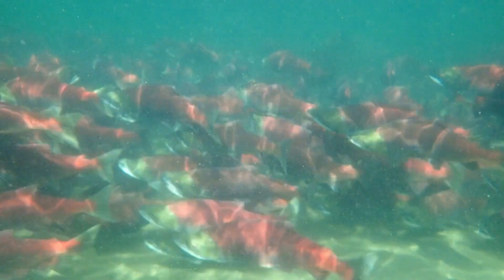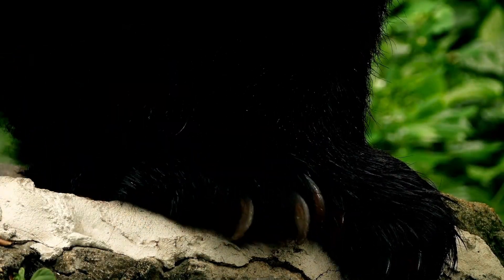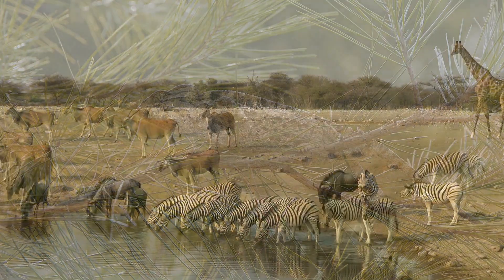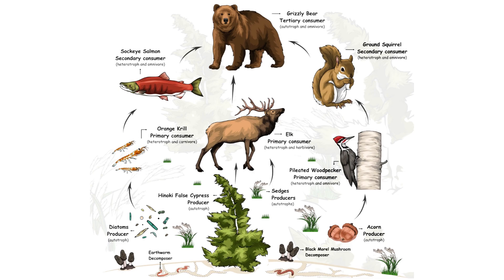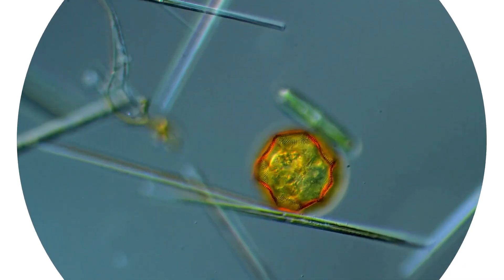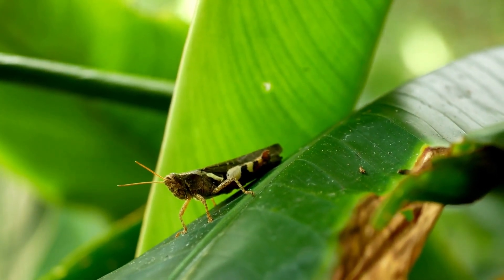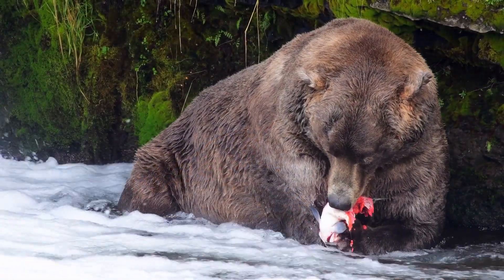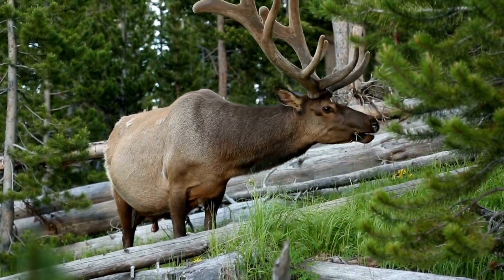Food Chains | Food Webs | Producers | Consumers | Decomposers | GP Science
In this video, we will explore the different components of the Food Web system and how they are an intricate part of nature. This video is specially designed for curious minds in primary school  who want to learn more about these interesting food chains and webs.